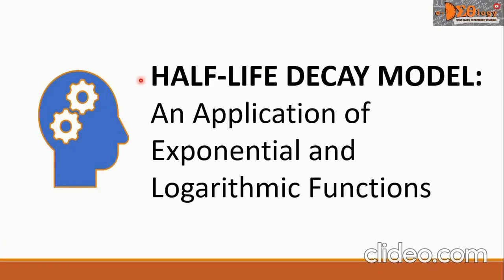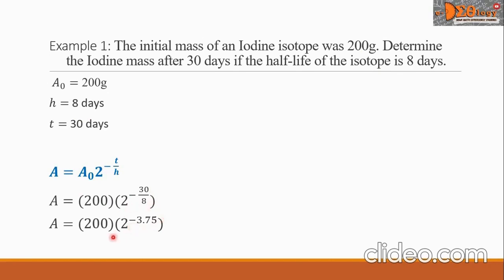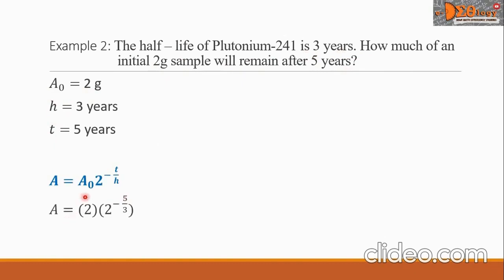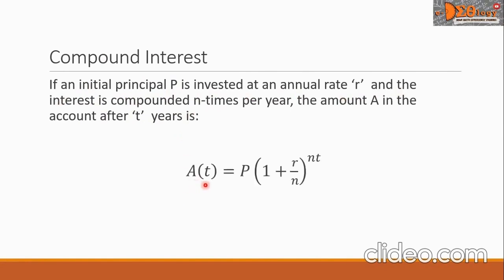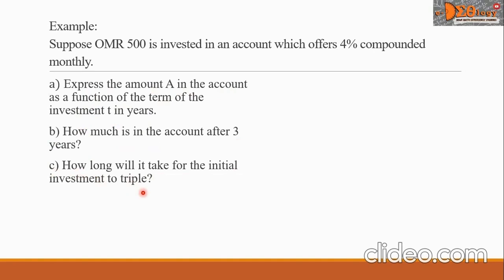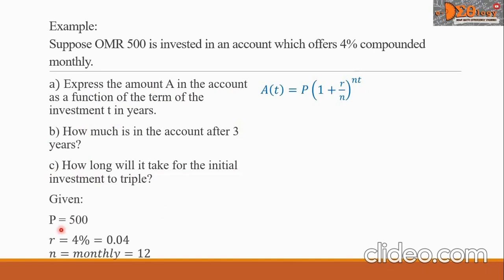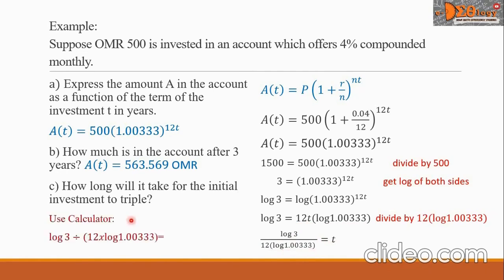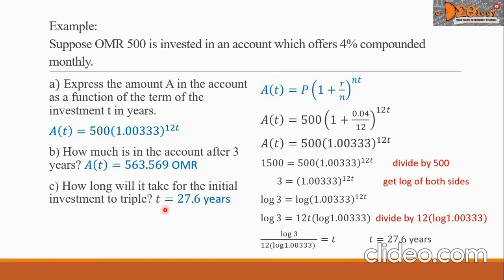Chapter 3.2 Applications of Exponential and Logarithmic Functions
See playlist for Math videos:
-Basic Math
-Pure Math
-Applied Math
-Calculus I
-Calculus II
-Probability and Statistics for IT
-Algebra
-Trigonometry
-Analytic Geometry
-Differential Calculus
-Integral Calculus
-Probability and Statistics
-Elementary Mathematics